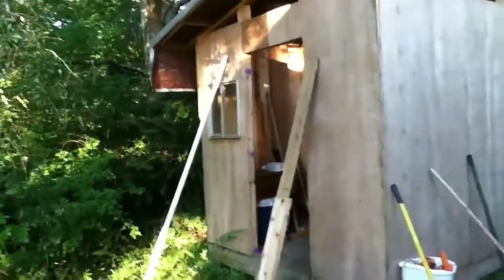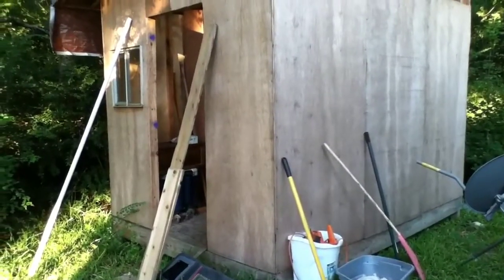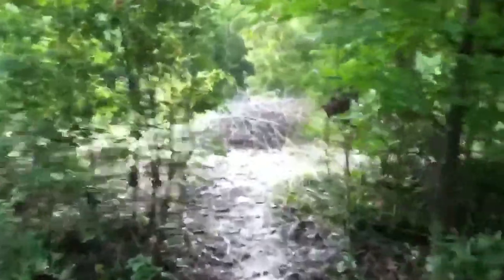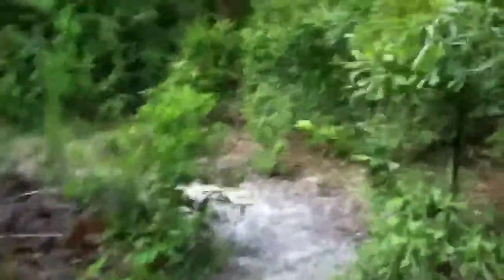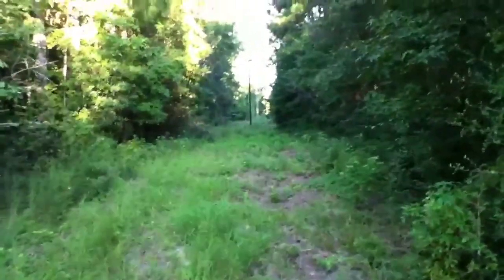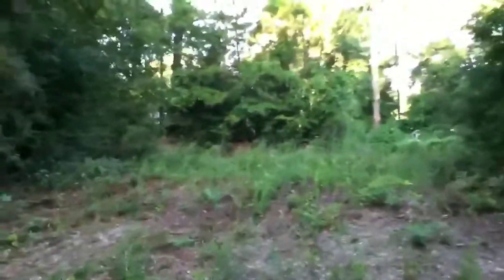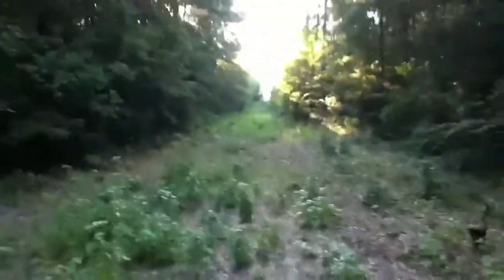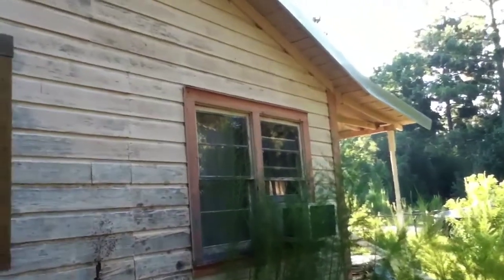Looking over the place before work begins